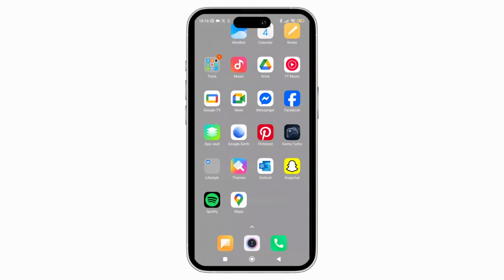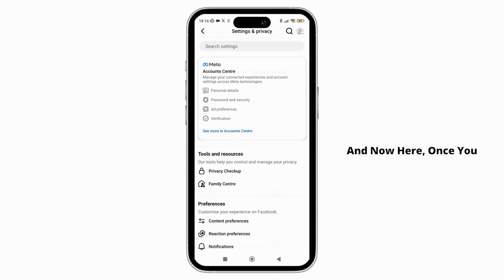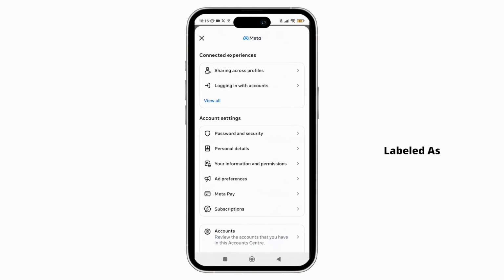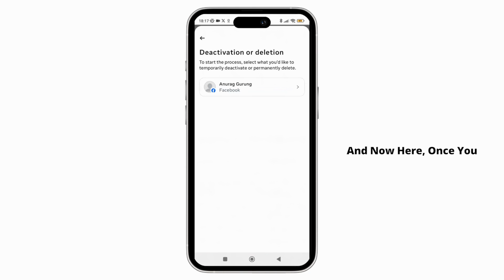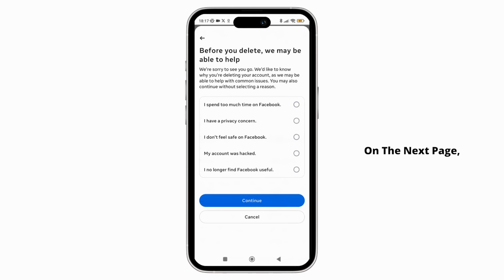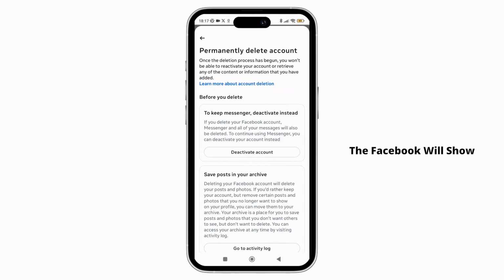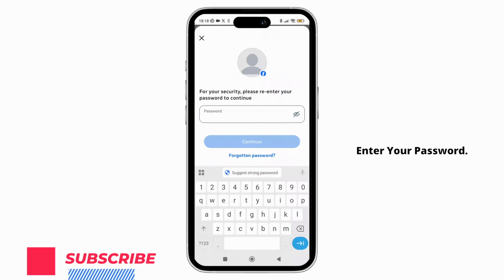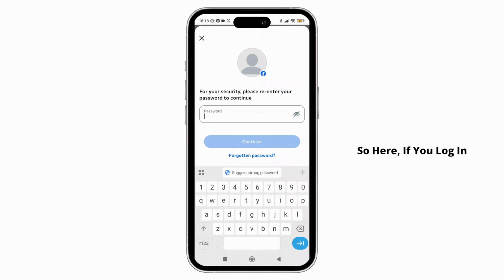How To Delete Facebook Account - Step By Step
Thinking about leaving Facebook? 📱🚫 In this step-by-step 2025 guide, we’ll show you how to delete your Facebook account permanently or temporarily deactivate it — so you stay in control of your online privacy and data.

What You’ll Learn in This Video:
✅ Difference between deactivating vs. deleting a Facebook account
✅ How to back up your Facebook photos, posts, and data before deletion
✅ Step-by-step process to permanently delete your account
✅ How to deactivate your account if you just need a break
✅ Important things to know before deleting your Facebook profile

Whether you’re done with social media, want to protect your privacy, or just taking a break, this tutorial will guide you through the entire process.

📌 Chapters:
⏱ 0:00 - Introduction
⏱ 0:10 - How To Delete Facebook Account - Step By Step